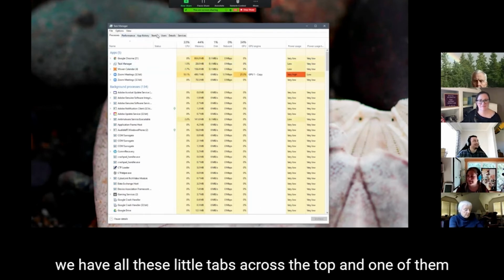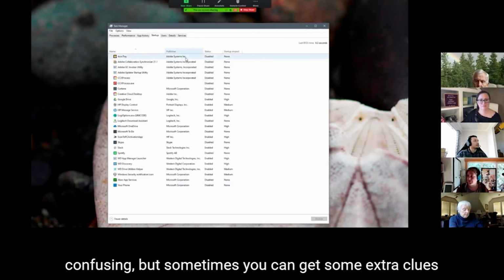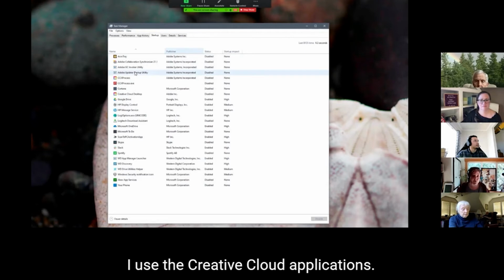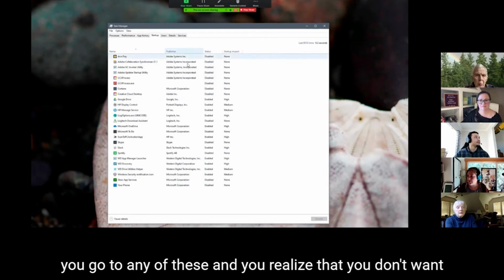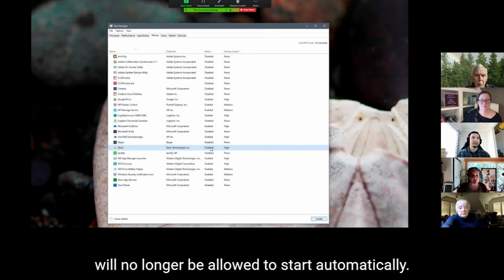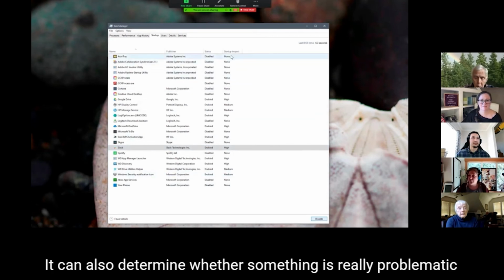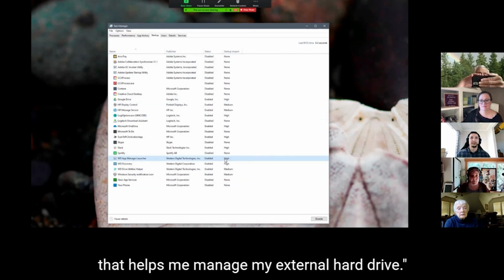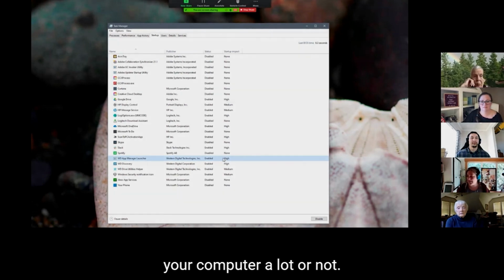How do I clear Startup Items on my PC?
March 23, 2021: Short clip from Tech Support Tuesday #25. How do I clear Startup Items on my PC?

Interested in learning more about your devices with a one-on-one tech tutor? We do that!